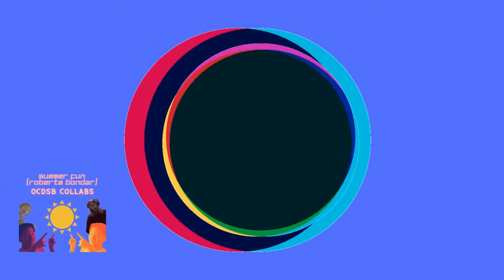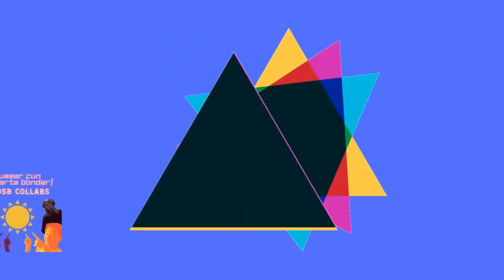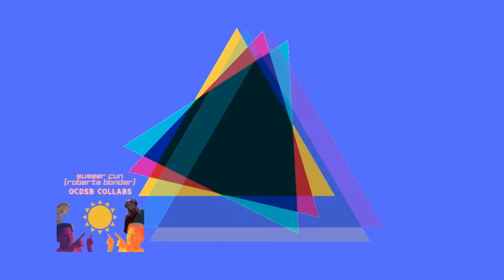Roberta Bondar Public School - Wereley & Song Collab Studio - Summer Fun!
Schools in Ontario, Canada invited Song Collab Studios to come in and write songs with their brilliant students.

SHSM and Co-op high school students produced and engineered the songs using Soundtrap, and used Canva to create lyric videos.

Thank you for their participation.

Are you interested in being part of a learning circle that engages elementary students and creates leadership and peer mentoring opportunities for secondary students?

Are you interested in re-engaging students K-12 in learning and helping one another learn together?

Are you interested in SHSM Sector Partner Experiences or co-op experiences?

We are excited to speak with you and collaborate together!

-Craig
Song Collab Studio